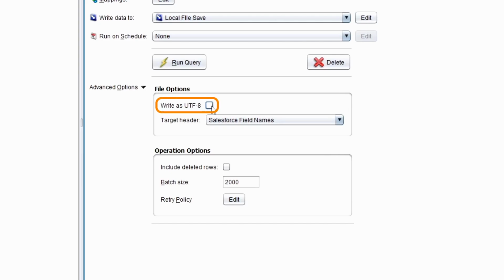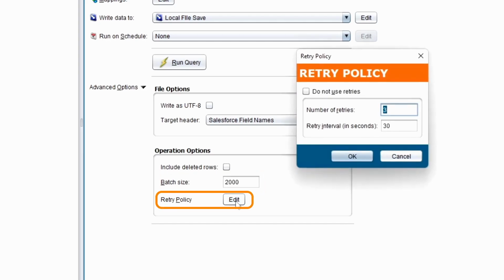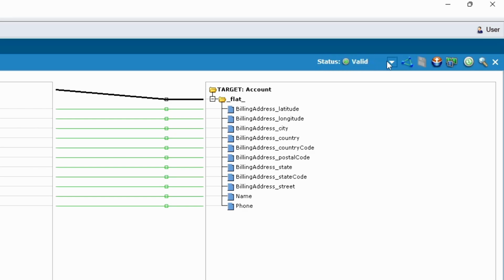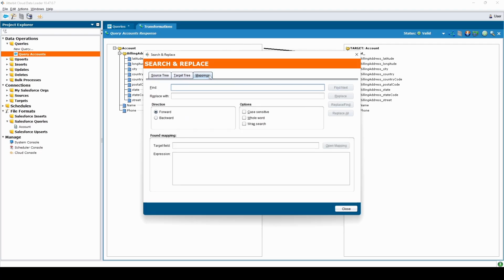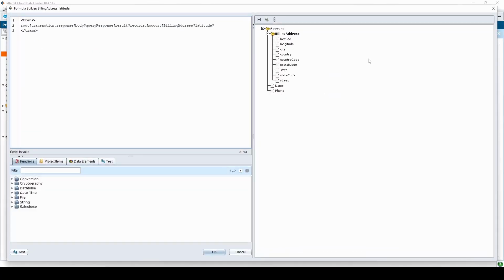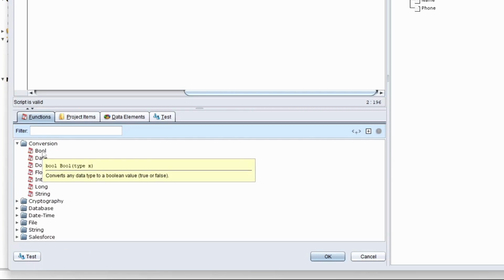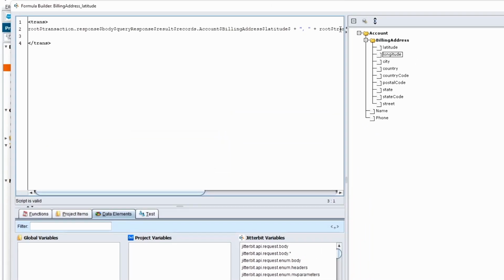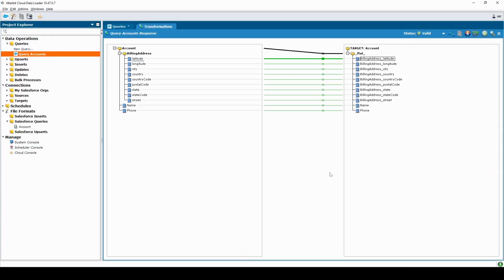4 - Jitterbit Cloud DataLoader Turorial - Queries Part II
If you have any issues/questions, kindly post it in the Data Loader Forum: